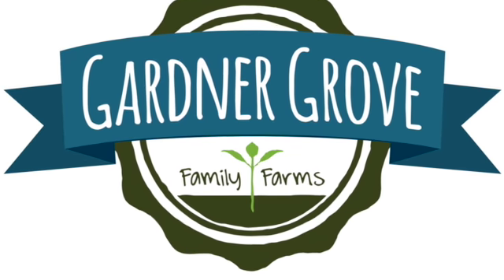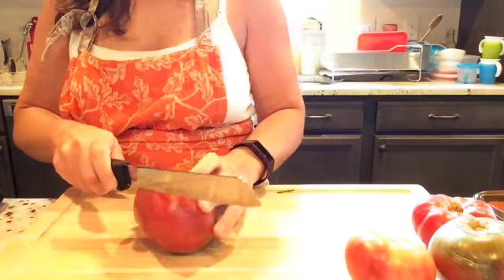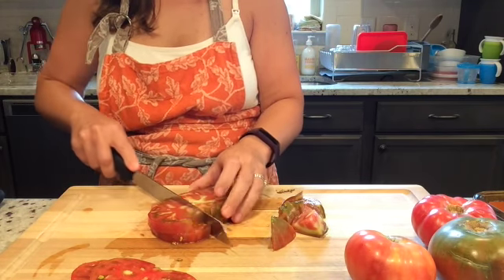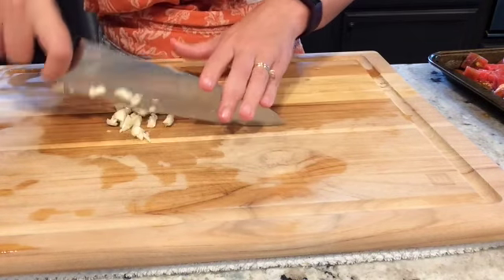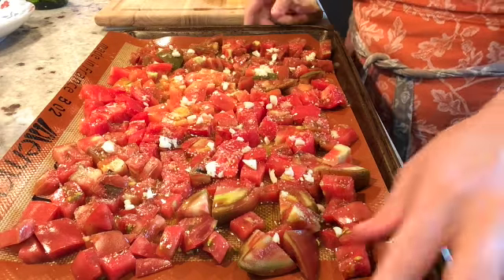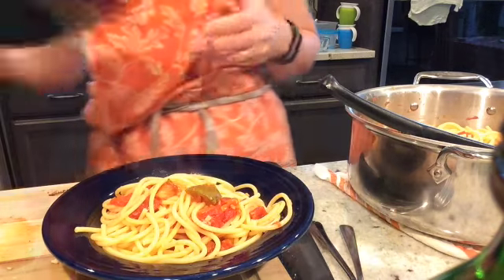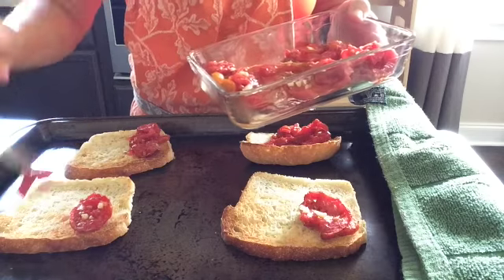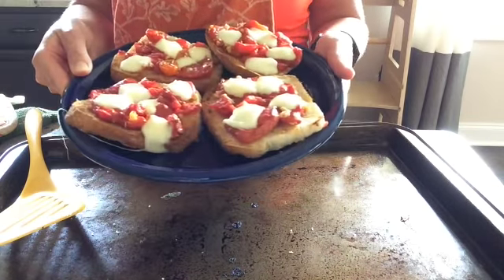Oven Roasted Tomatoes with Garlic and EVOO Two Ways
You will receive many varieties of heirloom tomatoes in your CSA in the mid summer.  If you are looking for ideas to use your tomatoes in a dish, or keep them for longer, try oven roasting them with garlic and olive oil.  They can be enjoyed in pasta, on bruschetta, or many other delicious ways!

CSA Ingredients:
tomatoes
olive oil
garlic

Other ingredients:
salt & pepper